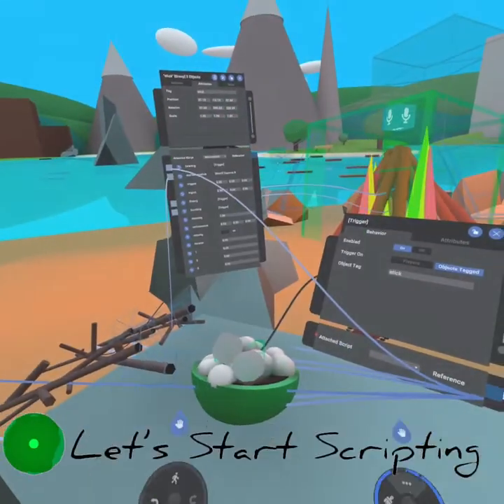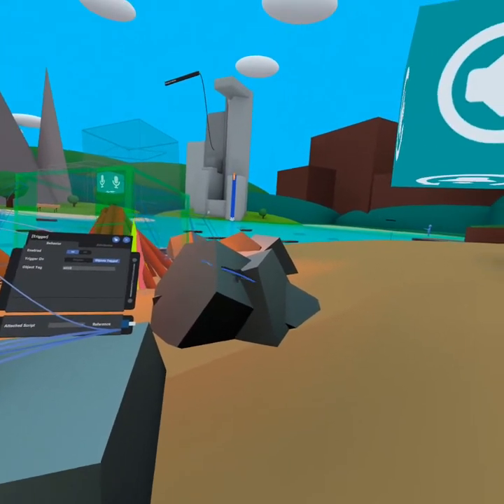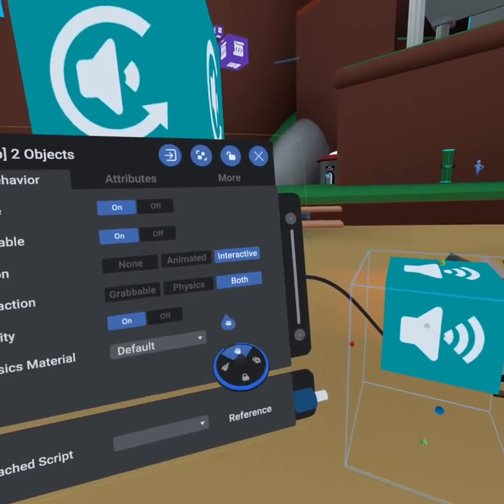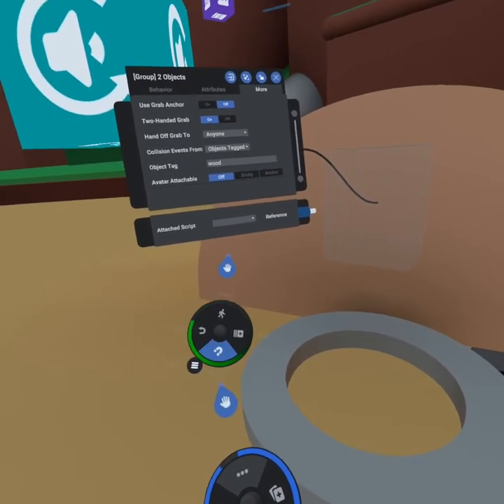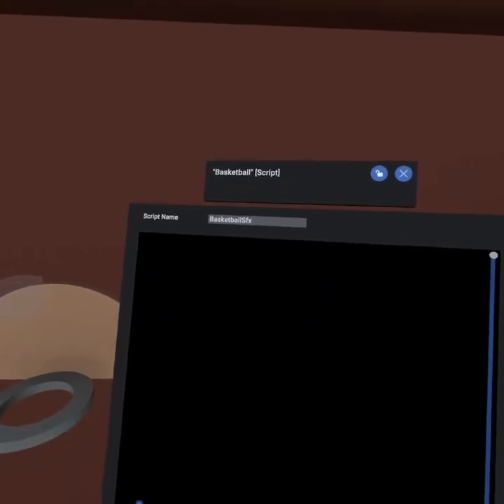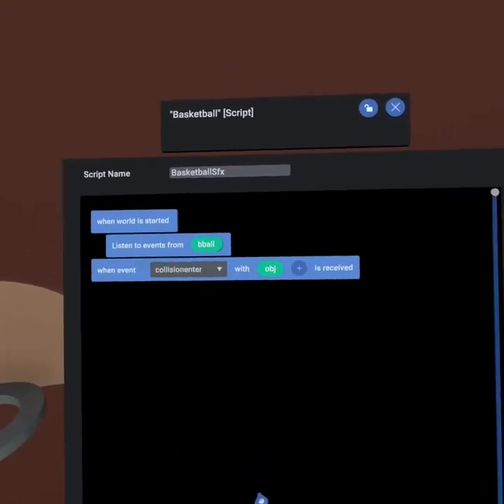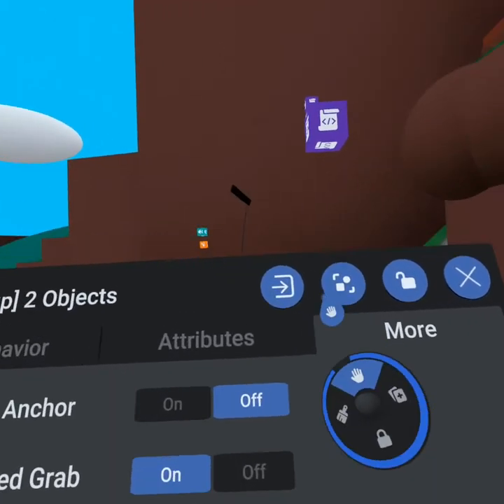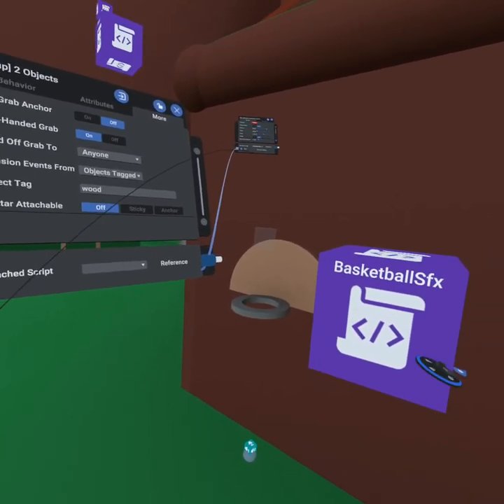Let's Start Scripting: Play Sound on Object Collision (Facebook Horizon)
Today we make a basketball that has a bouncing sound effect! :)

0:00 Object Vs Trigger
1:20 Overview
1:44 Group Objects
1:59 Ball Properties
2:27 Ball Collision Events
3:17 Snapping
3:23 Backboard Tag
3:50 Testing Hoop Placement
4:13 Script Tutorial
6:35 Attach Script
7:23 Play Test
7:37 Outro